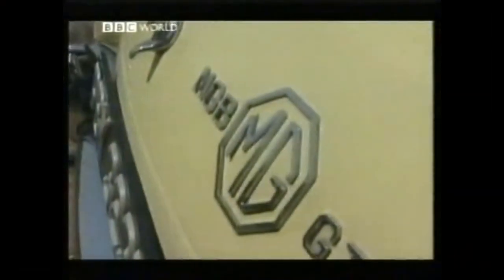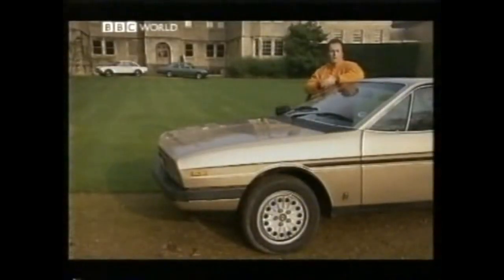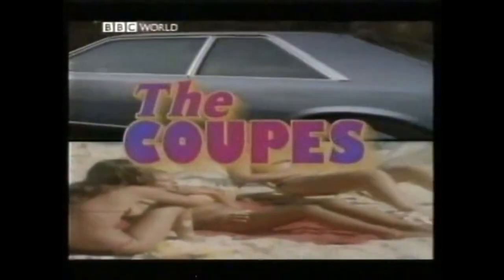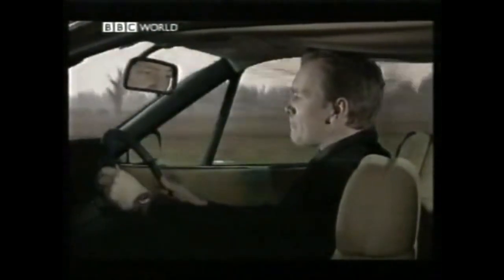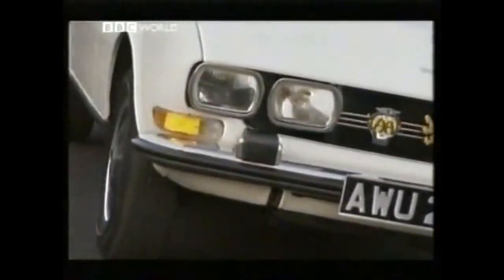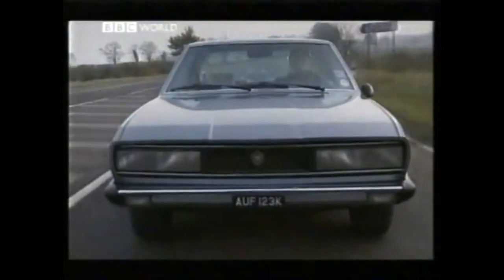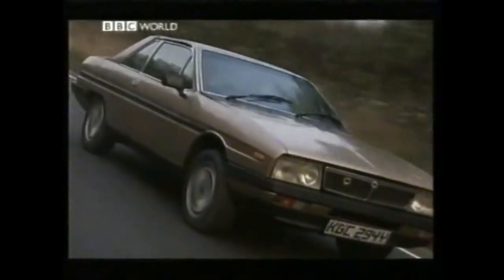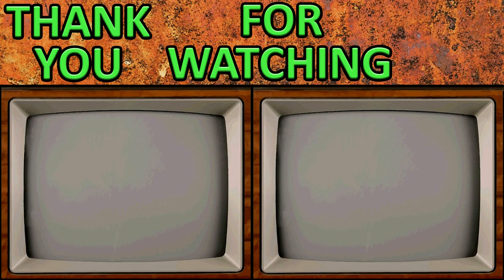Coupés or Coupes.. With Steve Berry - Top Gear 1998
Steve Berry checking out some Coupés or Coupes, depending on how you call it, also using some very convincing green screen effects. This is a bit from the 1998 series 40 Top Gear.

"Coupé" is based on the French verb 'couper' ("to cut") and thus indicates a car which has been "cut" or made shorter than standard. It was first applied to horse-drawn carriages for two passengers without rear-facing seats. These berlines coupés or carrosses coupés ("clipped carriages") were eventually clipped to coupés.

Nowadays it gives a nice styling to cars.

TIMESTAMPS
0:00 Intro Video
0:20 The Coupés/Coupes
5:03 End Screen